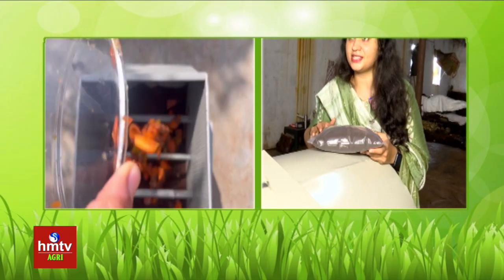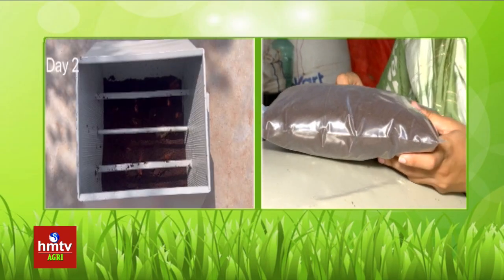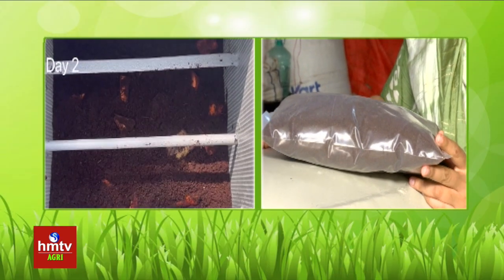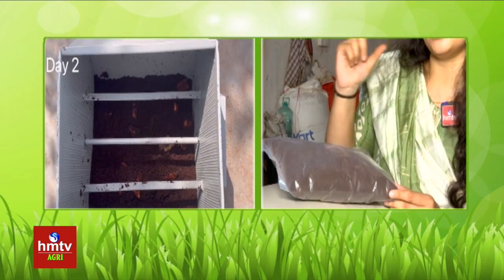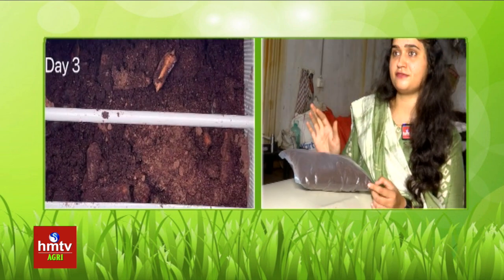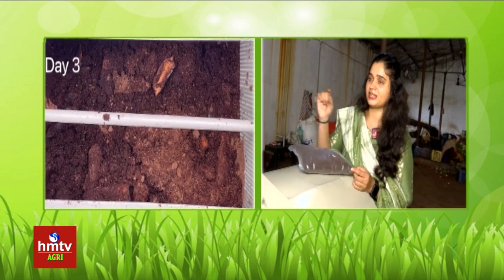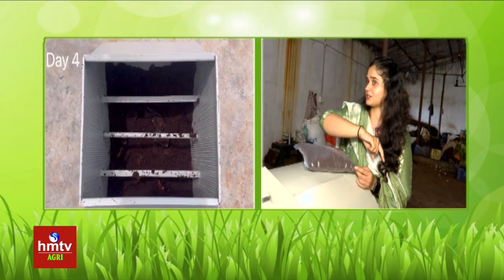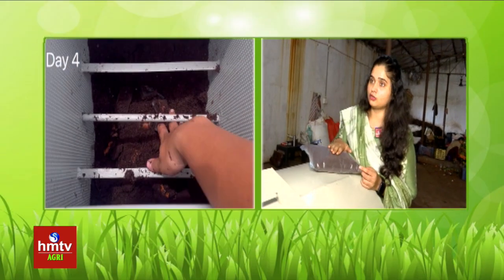7 రోజుల్లోనే కంపోస్ట్ సిధ్ధం ఇంట్లోనే తయారు చేసుకునే విధానం | Nelatalli | hmtv Agri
7 రోజుల్లోనే కంపోస్ట్ సిధ్ధం ఇంట్లోనే తయారు చేసుకునే విధానం | Nelatalli | hmtv Agri
HMTV Agri channel is from HMTV Telugu channel, Follow HMTV Agri channel for news related to agriculture, farming, cultivation, new farming techniques, new farming equipment updates, use of organic pesticides, making of pesticides, organic farming, poultry farming, dairy products and many more